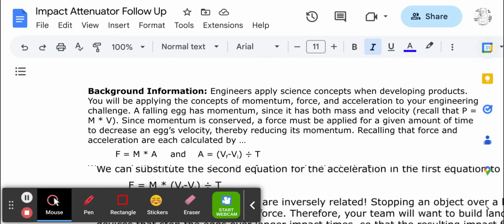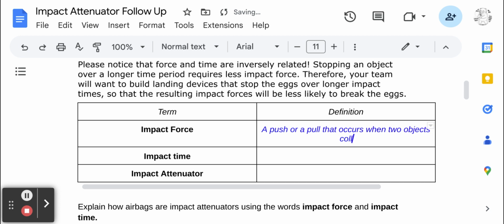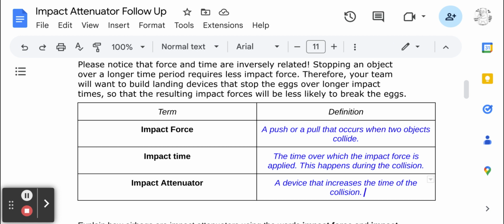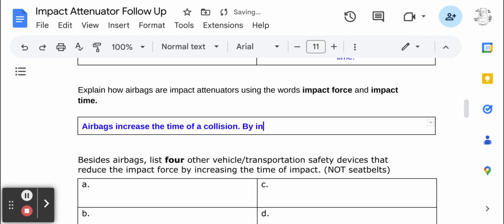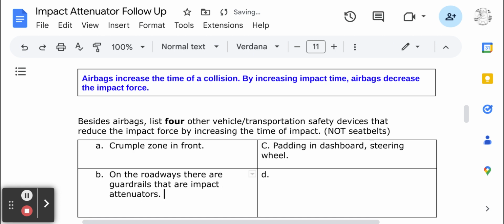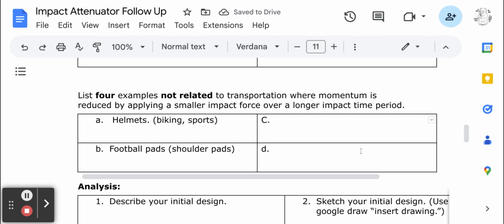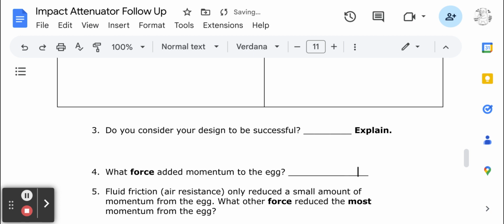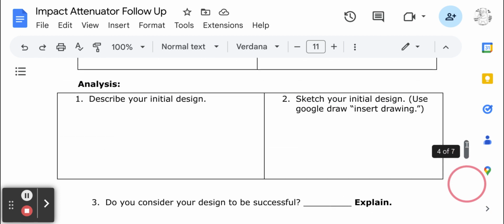Impact Attenuator Follow Up Google Docs